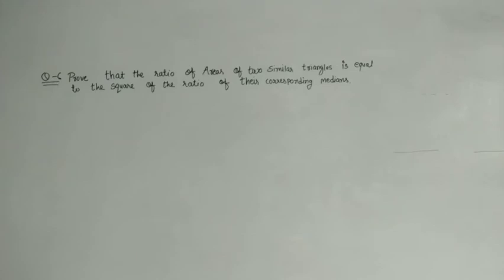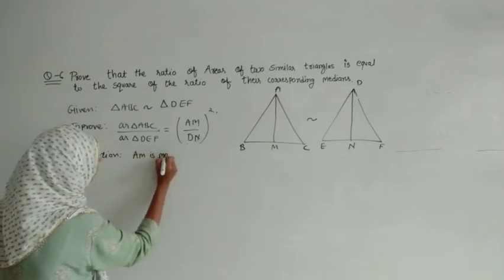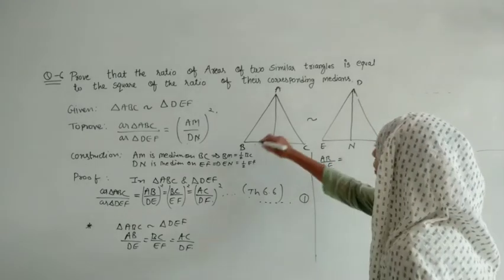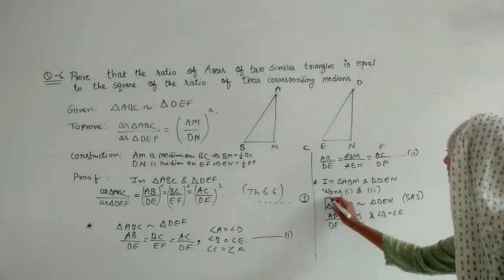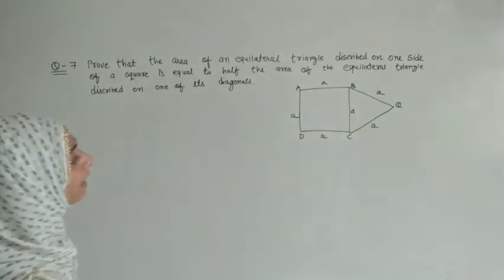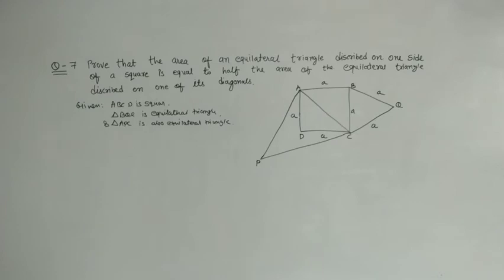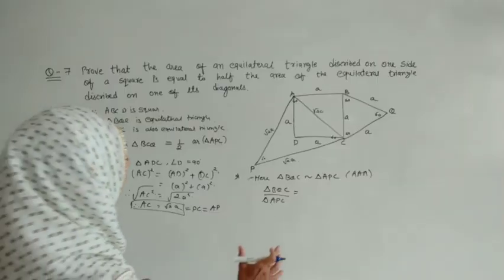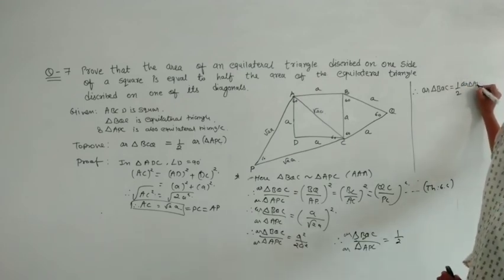Class 10 maths ex:6.4 question:6&7